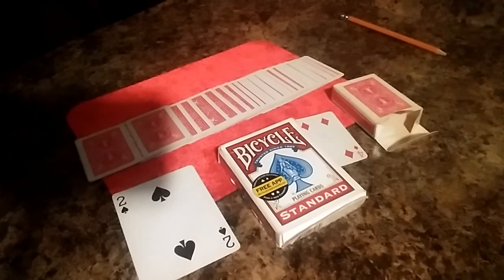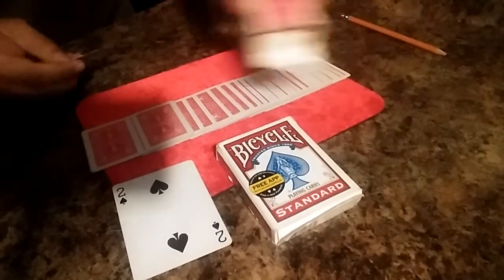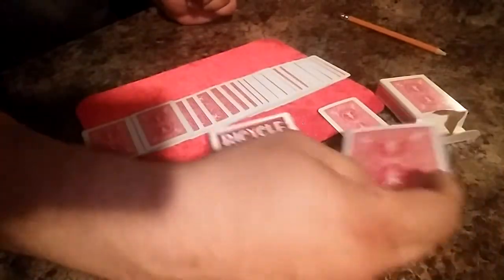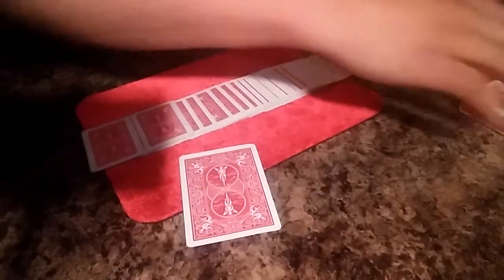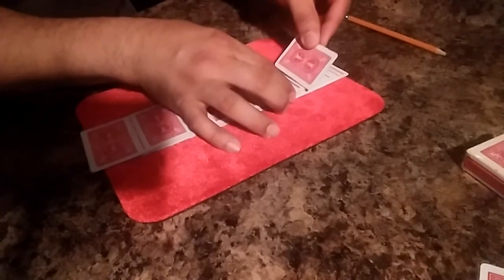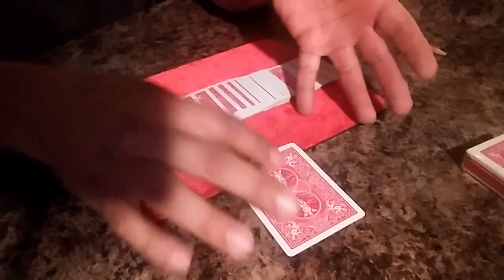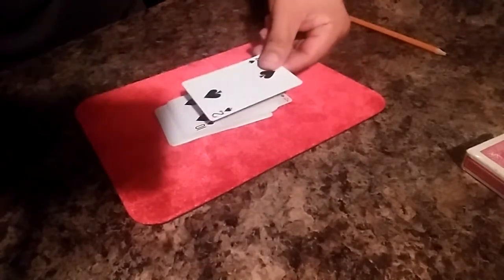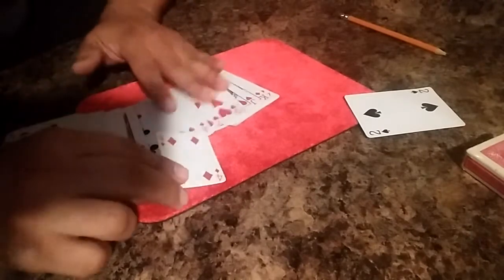GOING IN STYLE...NEW MOVIE REVIEW AND TONY T MISSING IN ACTION